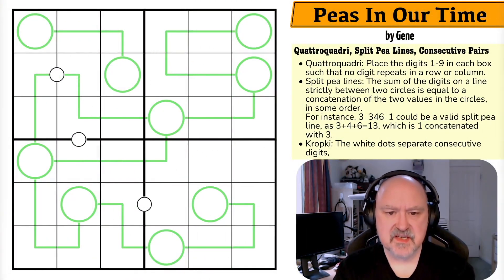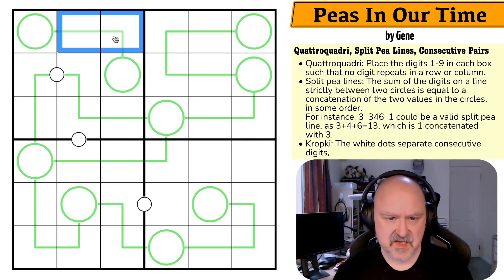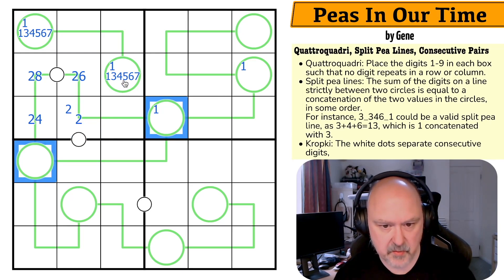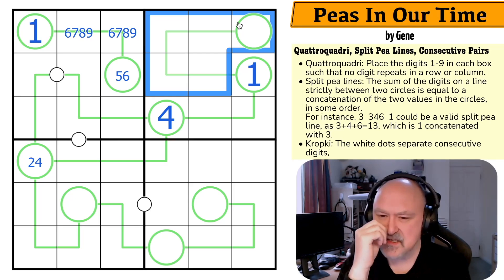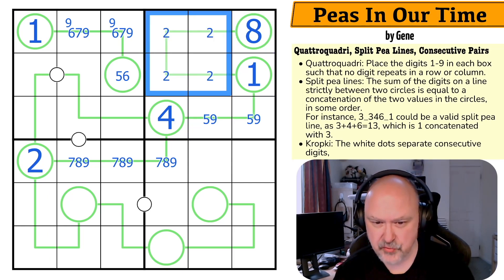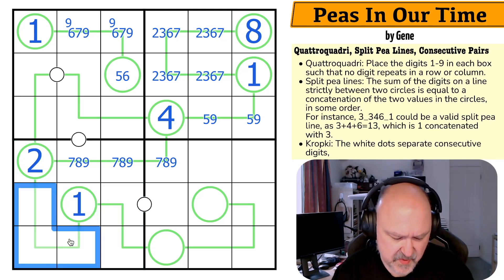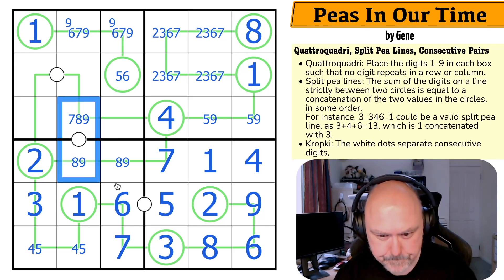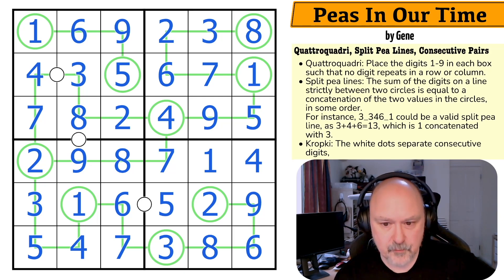A new type of Sudoku Line, but where is the Sudoku?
BremSter solves "Peas In Our Time" by Gene.
This Quattroquadri uses the Split Pea Lines and Consecutive Pairs constraints.

📋 Puzzle Rules:
• Quattroquadri: Place the digits 1-9 in each box such that no digit repeats in a row or column.
• Split pea lines: The sum of the digits on a line strictly between two circles is equal to a concatenation of the two values in the circles, in some order. For instance, 3_346_1 could be a valid split pea line, as 3+4+6=13, which is 1 concatenated with 3.
• Kropki: The white dots separate consecutive digits.